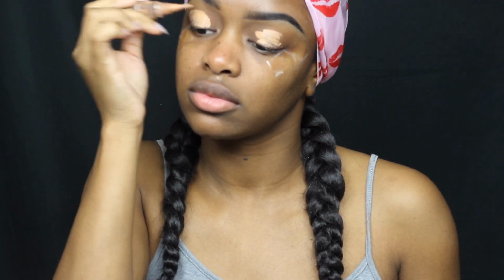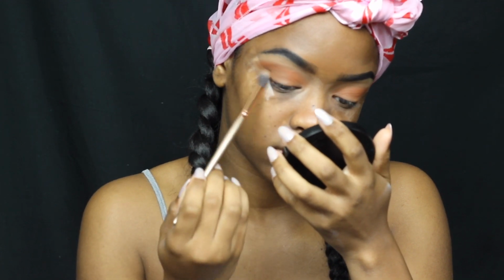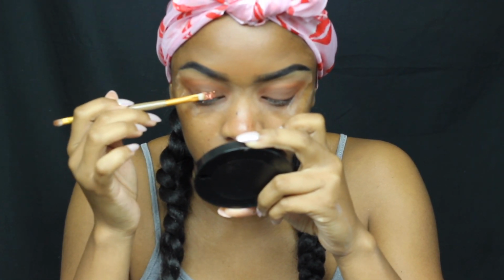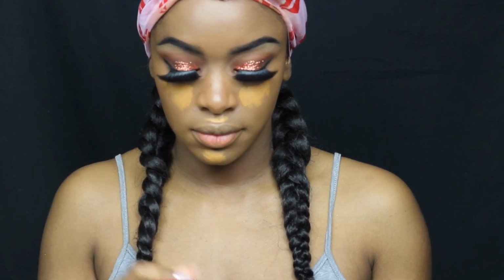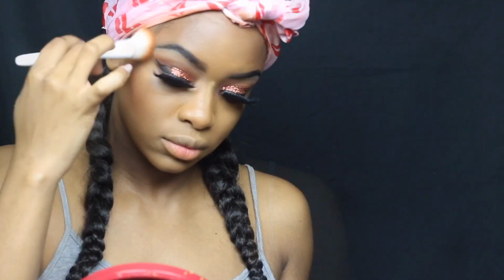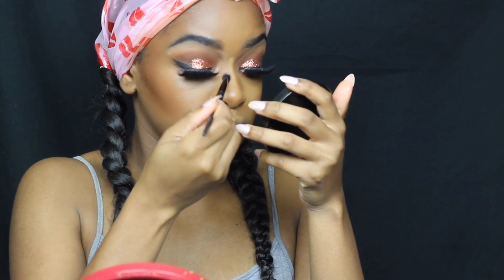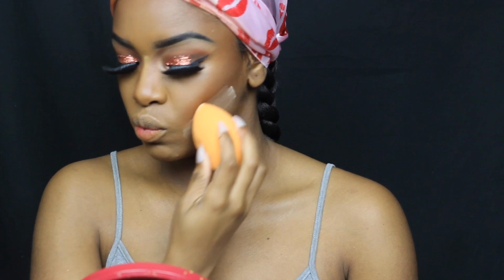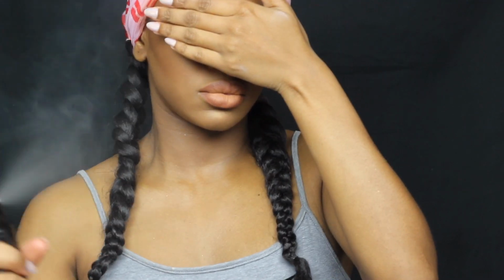Copper Brown Glitter Makeup Tutorial| How To Apply loose Glitters| Chrissy Daily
Hey loves! I’m back with another makeup tutorial. Today I used MORE GLITTERS & even had a foundation fail, but I brought it all together anyways. I hope you guys enjoy!

Launch date coming soon ♥️